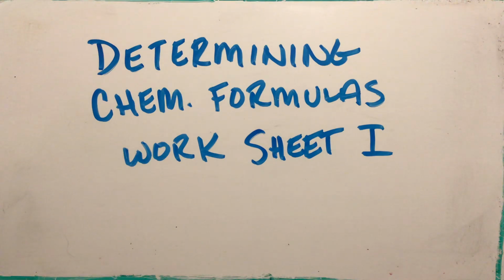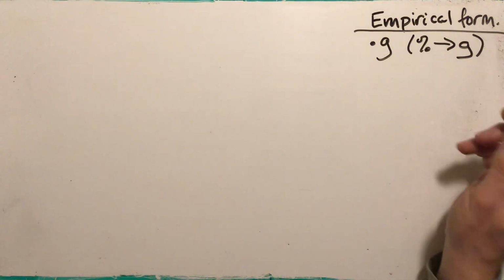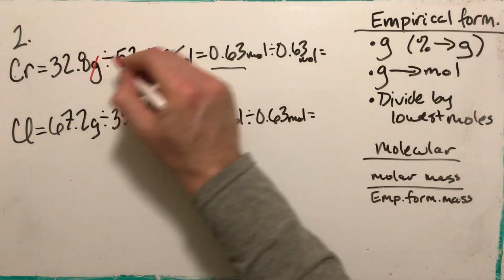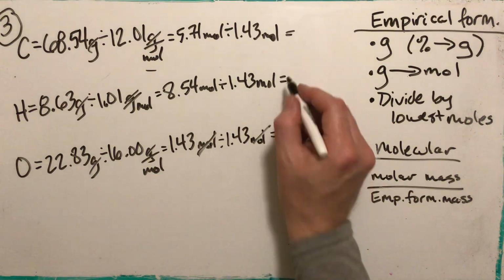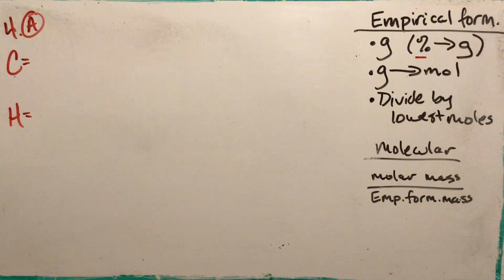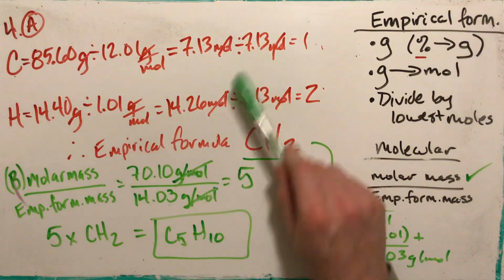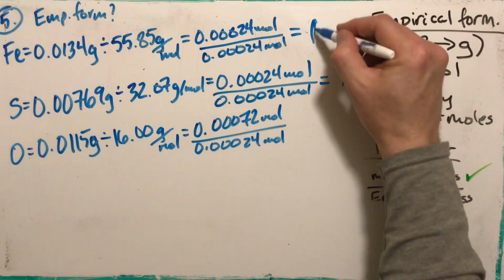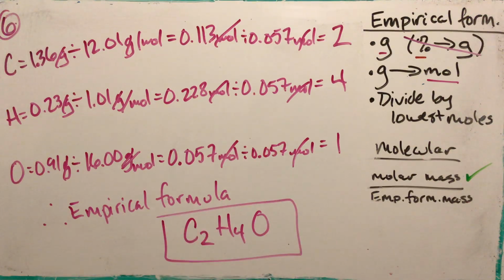Determining Chemical Formulas Work Sheet I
This is a problem solving session that goes along with the “Determining Chemical Formulas Work Sheet I” found on the class D2L page.